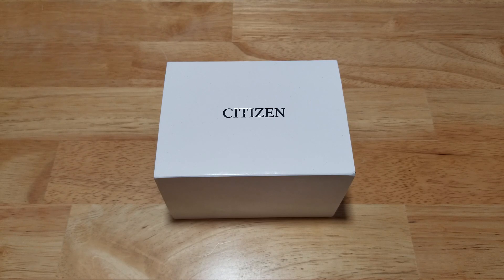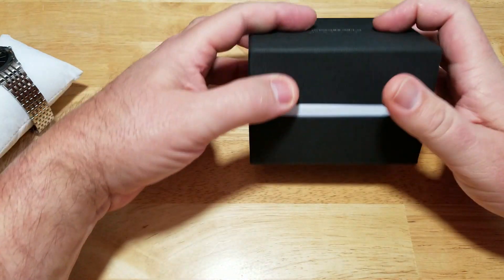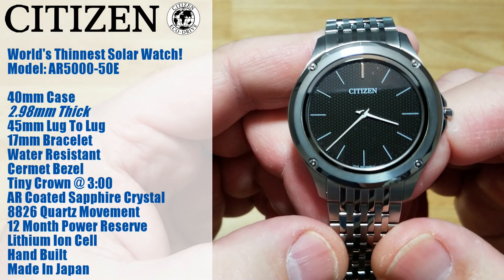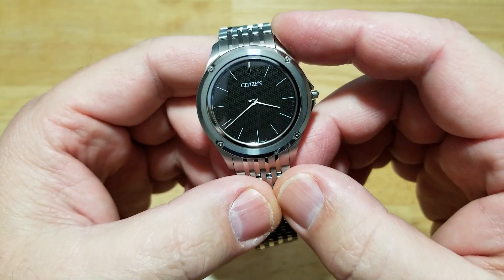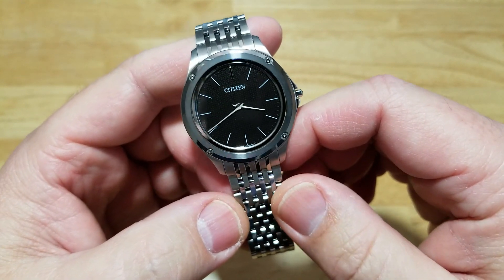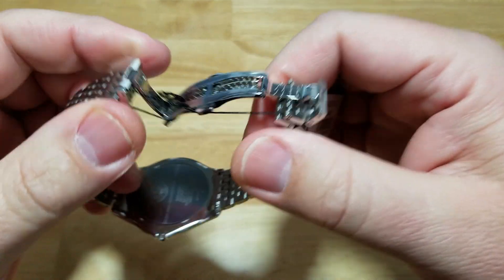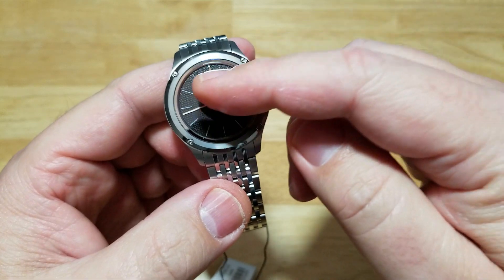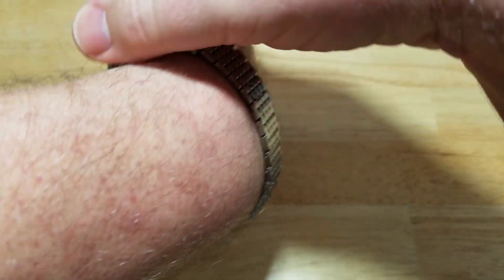World's Thinnest Solar Powered Watch! | Citizen Eco-Drive One AR5000-50E Unbox & Review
MAVERICKWATCHREVIEWS BESTWATCHREVIEWS This is a really cool albeit very expensive watch. I think it's totally worth it!

Camera: Samsung Galaxy S8
Editing Software: Power Director 17
Picture Editor: Adobe Photoshop